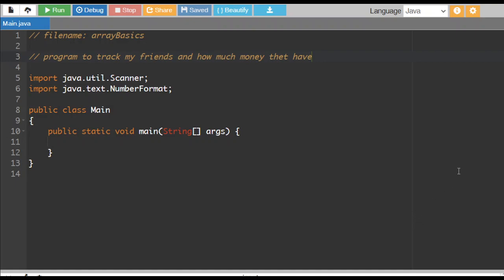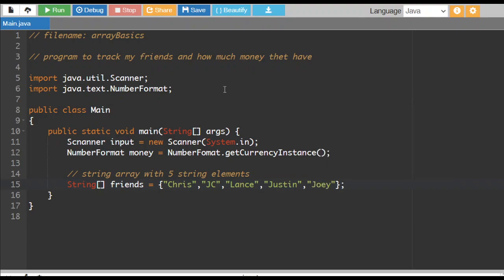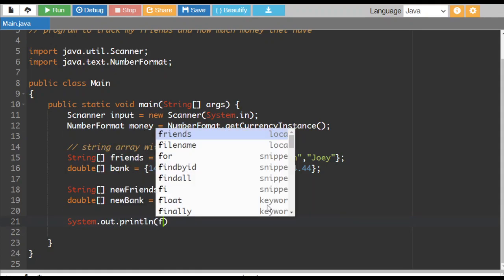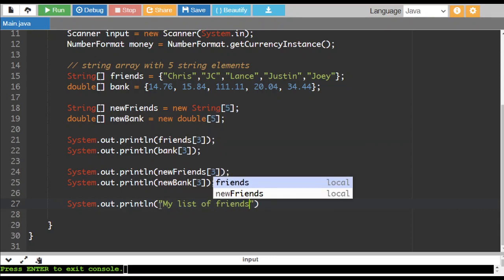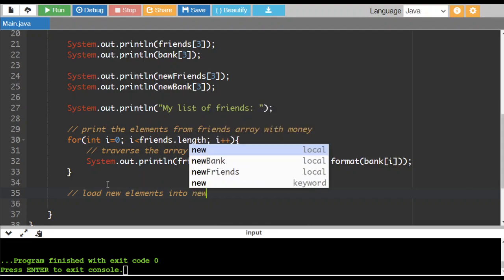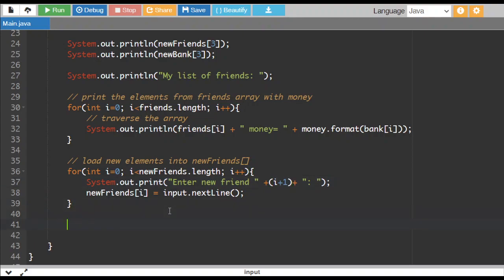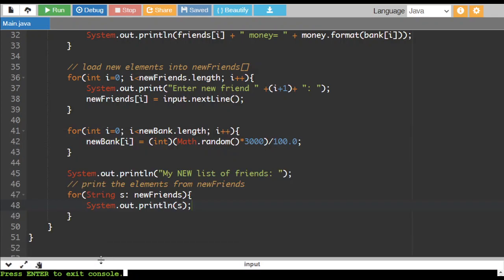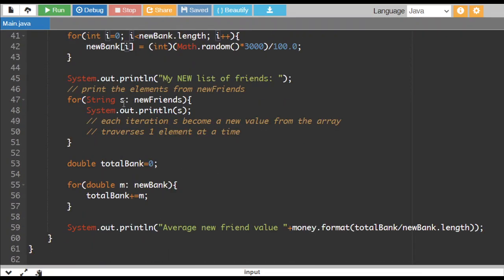Java Arrays Lesson 01) Array Basics